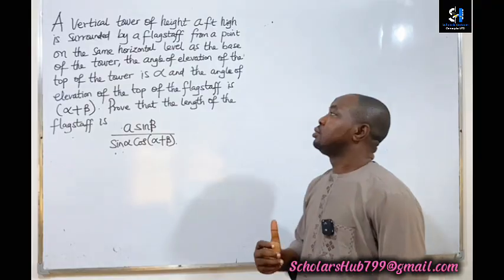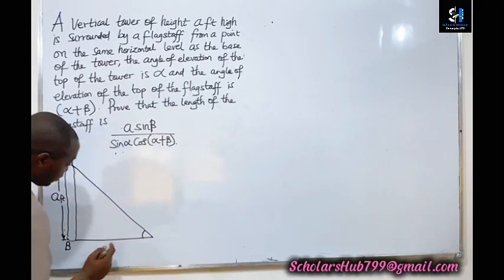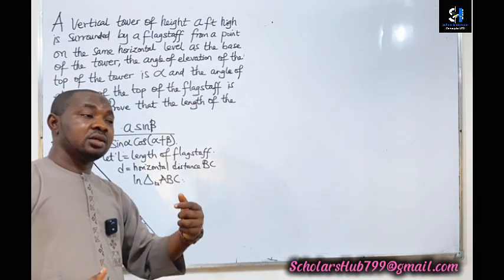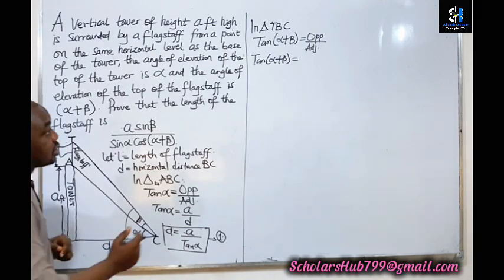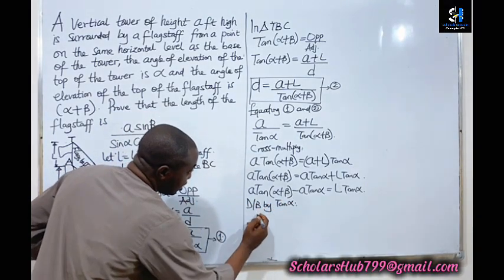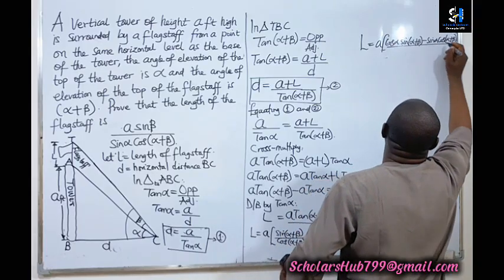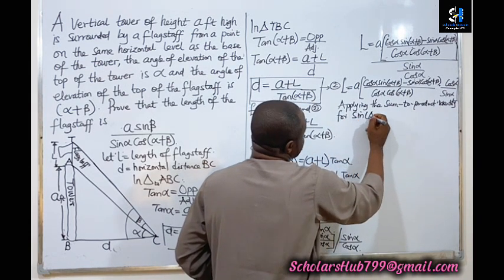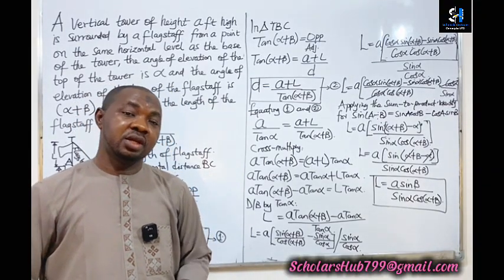ADVANCED TRIGONOMETRY 📍 LESSON 1📍 MathChallenge 📍Problem Solving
In this video our task is to prove the identity for the length L of the Flagstaff given the height of the tower, angle of elevation of the top of the tower α and angle of elevation of the Flagstaff (α + β) respectively.
The proof of L =
a sin β /sin α cos( α+β) was shown in a elegant and classy way.

Basic Concepts:
SOHCAHTOA:
tan α= opp/adj
tan(α+β)=opp/adj.